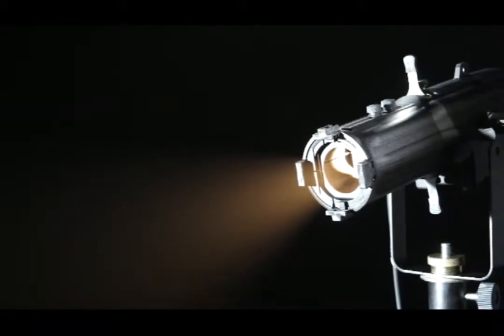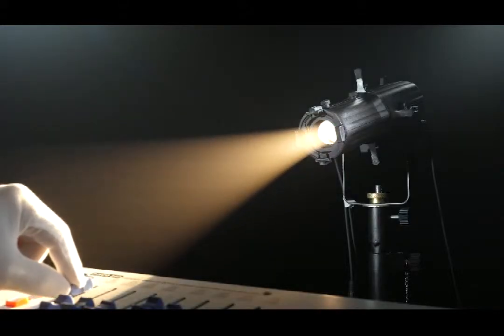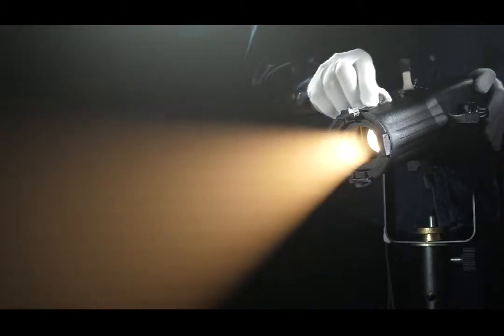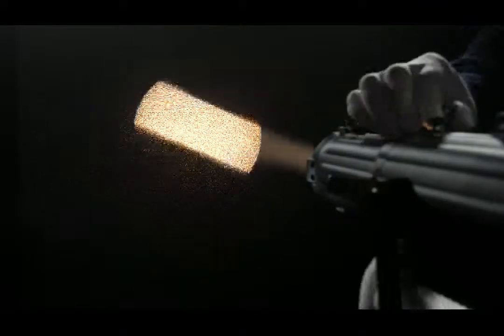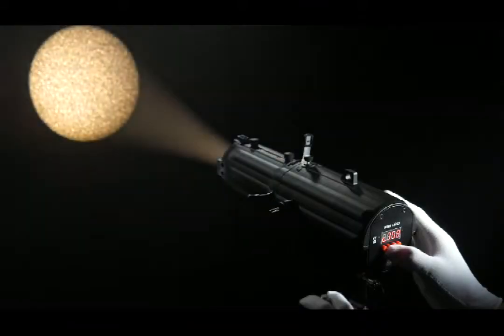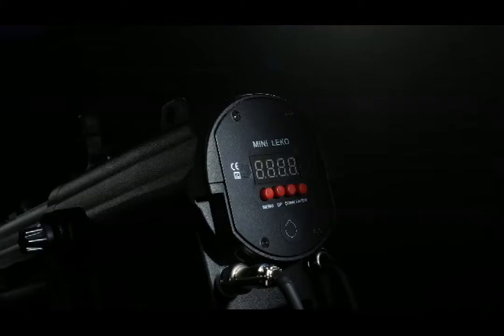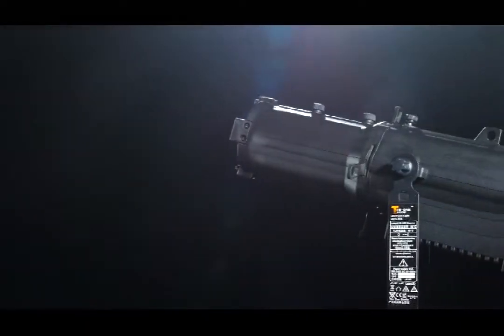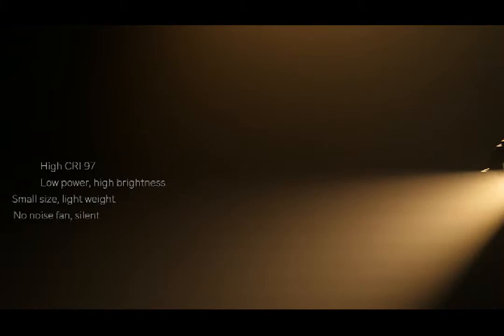60W Mini Led Leko Spot Light Led Studio Light for Museum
THE ONE STUDIO & STAGE LIGHTING MANUFACTURER

60W zoom mini led leko is a new portable model from The One Studio. We use durable Die-casting Aluminum case, high-end and perfect. With small size, light weight, portable to carry and install.

The 60W zoom mini led leko light is using imported LED lamp, low power, but high brightness and high CRI. It is zoom from 20-35 degree, can be zoom by DMX controller or by hand.

It has 4 pieces of shutter leaf, can make the perfect blackout with different shape, such as semicircular, square, triangle and so on. And we use high quality optics for crisp, clearly image, no burr and arrays uniformity. It also can show different gobo or logo, clients can use their own logo

The energy saving 60W warm white or cool white LED 3200K or 5600K, assures a excellent light output and long life, that looks just like natural sunlight and mimics the performance of tungsten fixtures. Their temperatures and tints can be tweaked to perfectly illuminate individual skin tones, so they look great in person and on camera.

The power supply is from 90 to 240V with PFC protect, can protect the power well, for the theatre use, the products no fans and without any noise, it's very quiet and hardly to hear any voice.Very suitable using for Museum, Restaurant, Children theater, Gallery.

mini led studio light
led mini profile spotlight
mini leko led
mini theatre lights
mini studio light
stage profile spotlight
stage leko light
stage ellipsoidal lighting
led profile spotlight
profile light theatre
leko stage lights
led profile spotlight
low profile led spotlight
led profile spotlight bulb
led profile spotlight cinema
spotlight mini profile led
led profile spotlight kit
led profile spotlight theater
led profile spotlight tv
led low profile light
led profile spot light
aluminium profile led light
led profile stage light
led low profile light fixture
low-profile led light bar with magnetic mount
blazer led low profile submersible trailer light kit
low-profile led mini light bars
aluminum led strip light profile
aluminum led light tilebar profile
aluminum profile for led light
leko light
leko lights for sale
led leko light video
led leko spotlight theater
ellipsoidal led spotlight
zoom leko spotlight cinema
zoom leko spotlight cast
zoom leko spotlight photography
Led fresnel light
Fresnel Spotlight
China Fresnel Light
LED Fresnel Lighting
Fresnel Light
Fresnel spotlight with zoom
studio led fresnel light
studio led fresnel spotlight
led studio fresnel light
COB led fresnel light
led fresnel video light
led fresnel stage lighting
led fresnel spotlight
cheap led fresnel light
mini fresnel spotlight
fresnel lights for video
fresnel lights studio
fresnel stage lights
fresnel spotlights
led fresnel
led fresnel light kit
fresnel light for sale
led fresnel dmx
fresnel fixture
mini fresnel light
tungsten fresnel light
fresnel light kit
fresnel studio lights
tungsten fresnel
studio fresnel
small fresnel light
fresnel daylight
buy fresnel light
fresnel barn doors
fresnel dmx
dmx fresnel
led focus spotlight
fresnel led 200w
fresnel photography
fresnel light photography
fresnel light beam